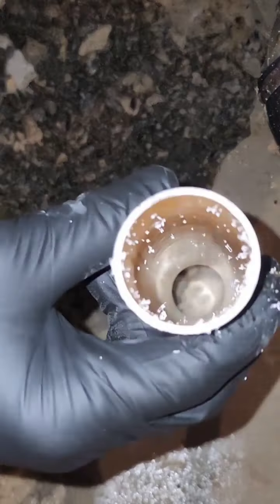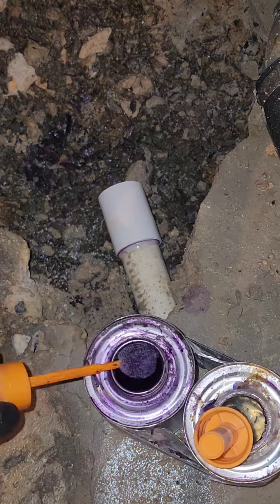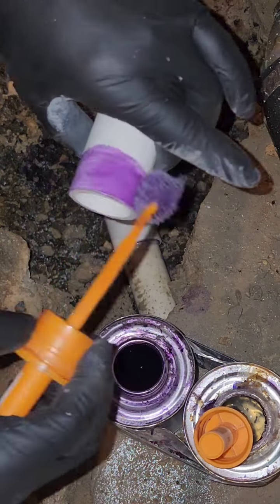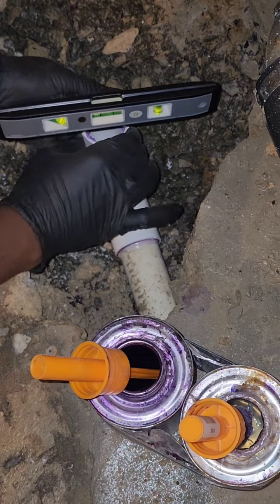French Drain Flaw Exposed! Repair It Right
🚨 French Drain Flaw Exposed! Repair It Right with our latest DIY adventure. 🛠️ Dive into the world of home improvements as we tackle the intriguing challenge of repairing a French drain using the wrong materials – thin wall PVC, can you believe it? 🤯

Join us in this thrilling sequel to our slab repair extravaganza and discover why the right materials matter. From laying down gravel to pouring cement and adding a protective barrier, we’ve got all the steps covered. Follow along as we guide you through the essentials of a proper French drain installation, ensuring your slab stays safe and sound!

And here’s a fun fact to boost your DIY trivia: Did you know French drains were named after a 19th-century farmer from Massachusetts and not the country? That's right, thanks to good old Henry French!

Catch us in the next episode for more slab repair adventures. 🎭